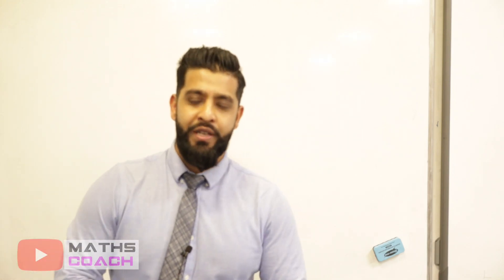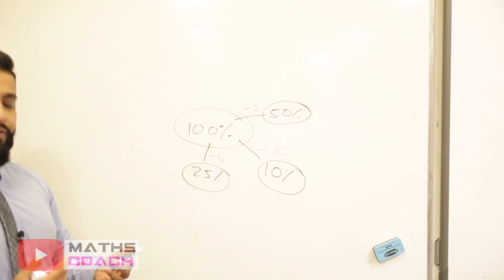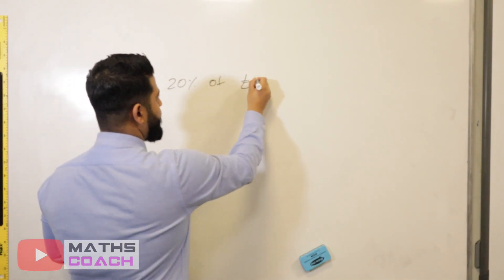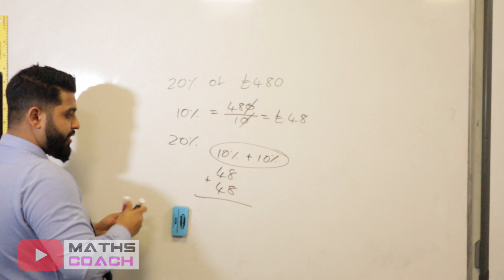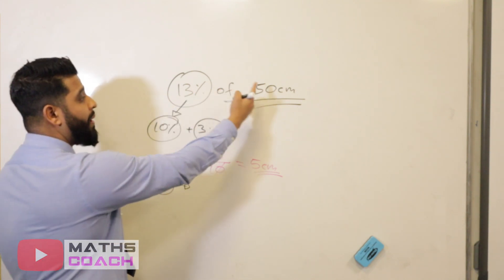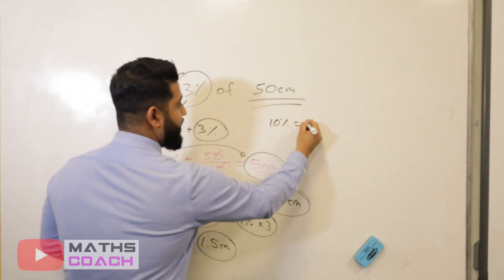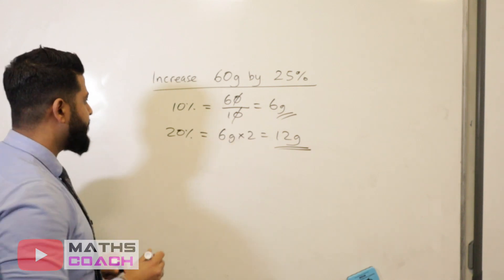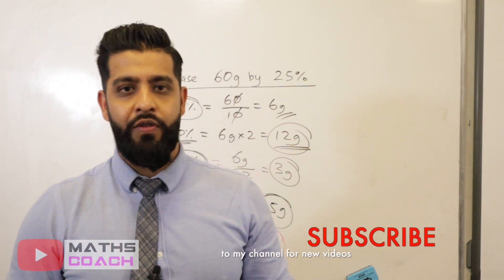How To Calculate Percentages Without Calculator Increase / Decrease Method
Easy ways to tackle Percentages without a calculator. Easy and simple Method
Maths Coach methods, tips and tricks. GCSE maths exam past paper questions answered in lesson.

🎓Maths Coach 🎓